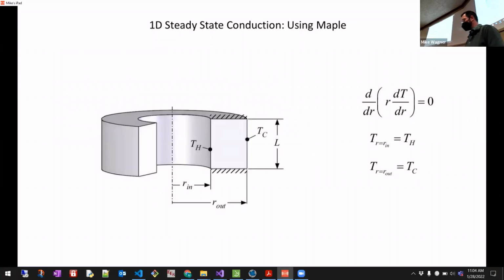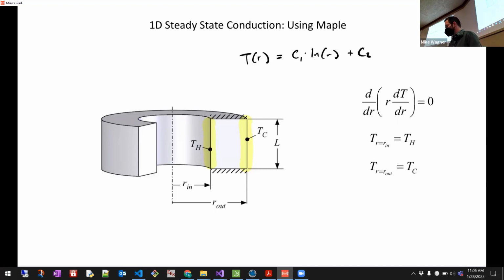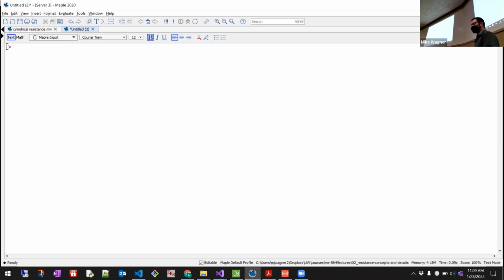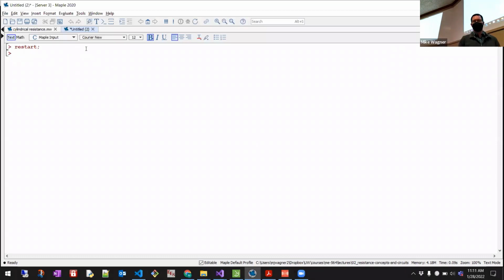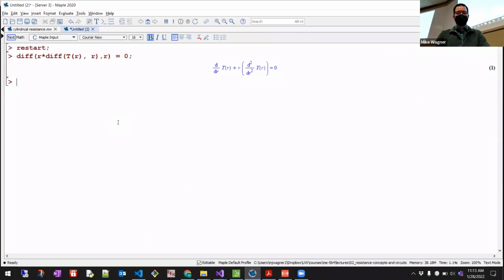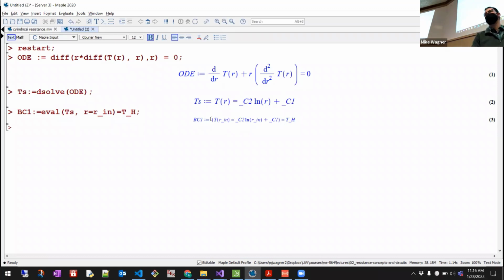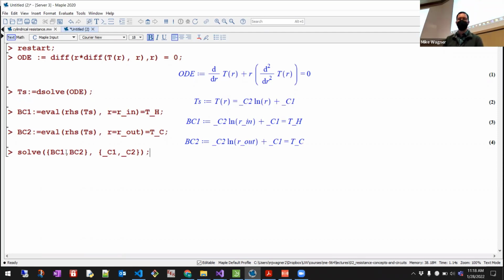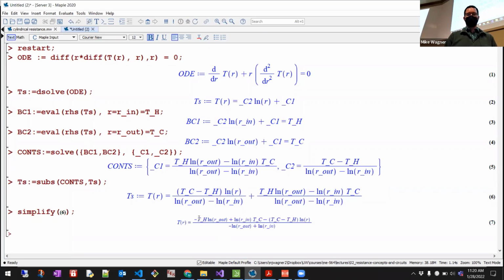ME564: Lecture02 - Part 1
Using Maple to derive an analytical expression for temperature, and enforcing boundary conditions in Maple.